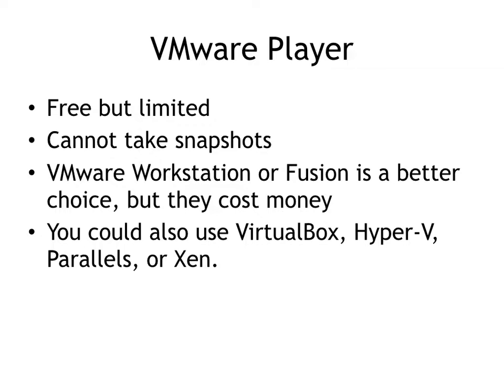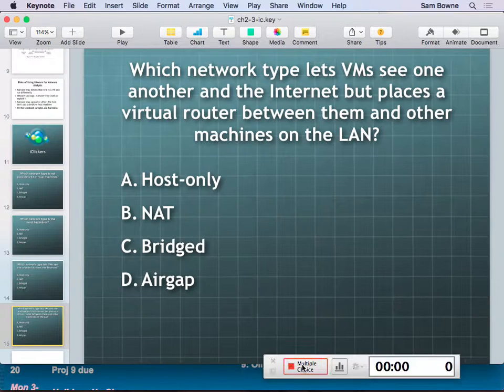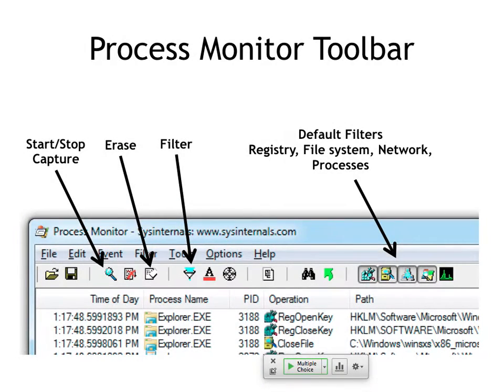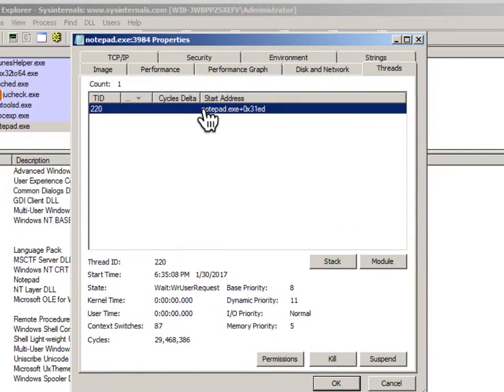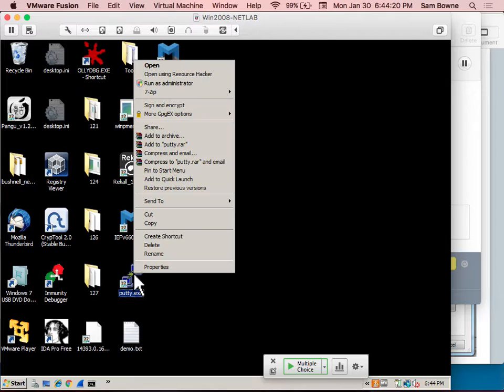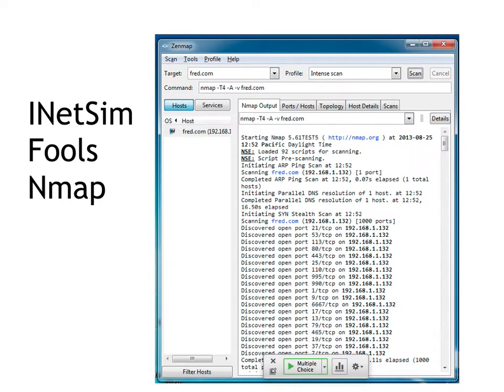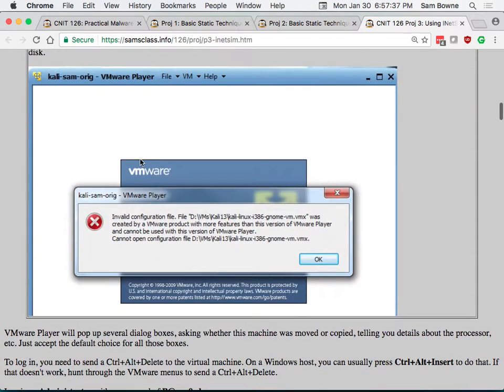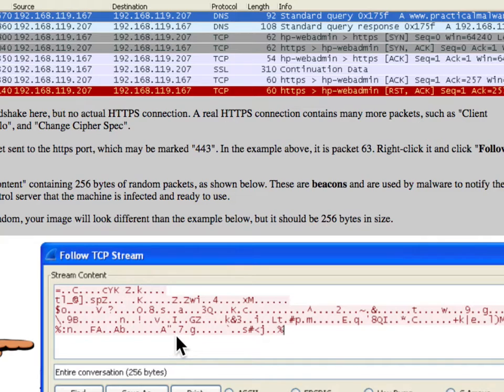CNIT 126 2: Malware Analysis in Virtual Machines & 3: Basic Dynamic Analysis